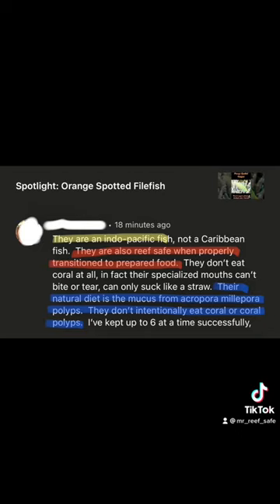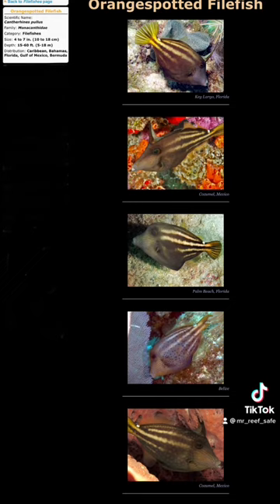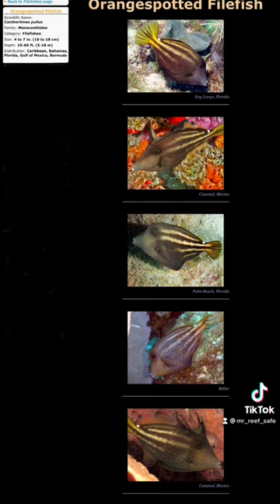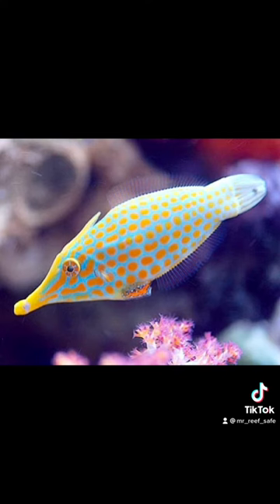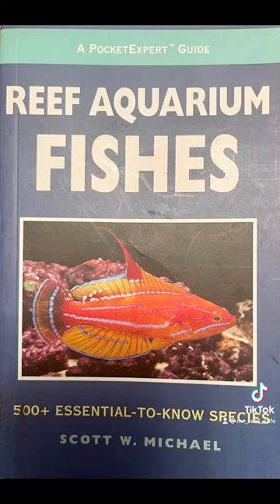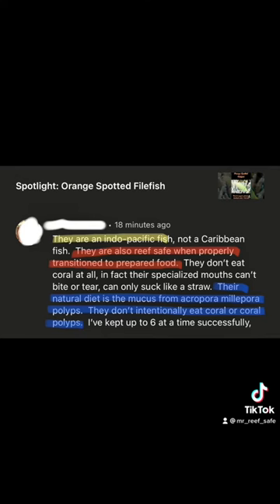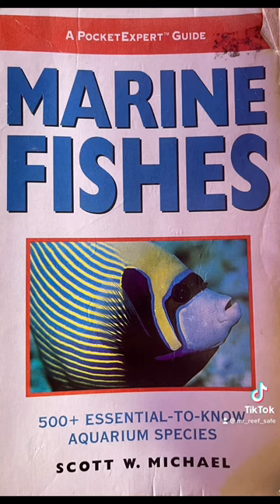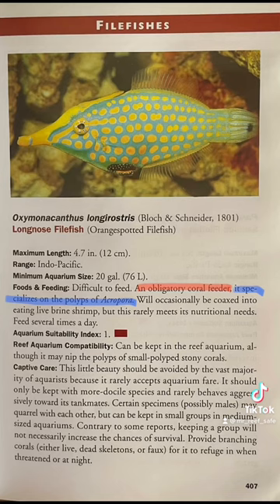Orange Spotted Filefish revisited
Answering a viewers comments on the Orange Spotted Filefish :
Reef safe or not? Will it eat coral? Where is it from?